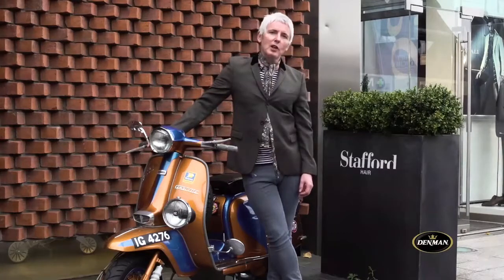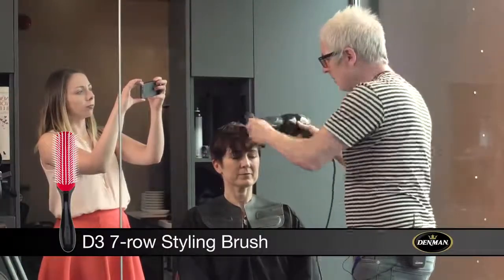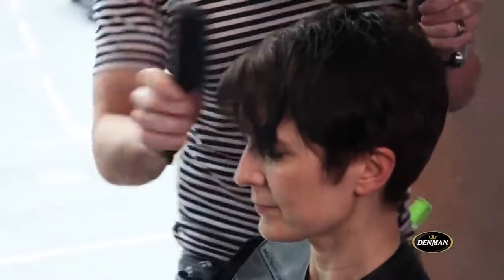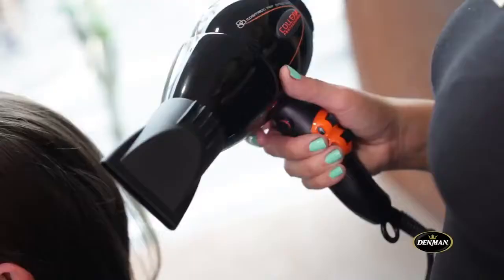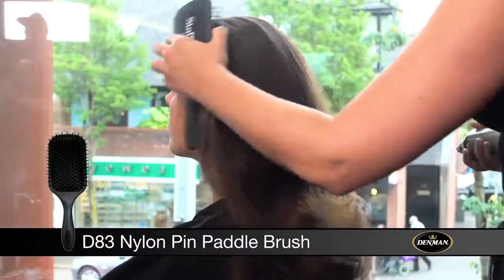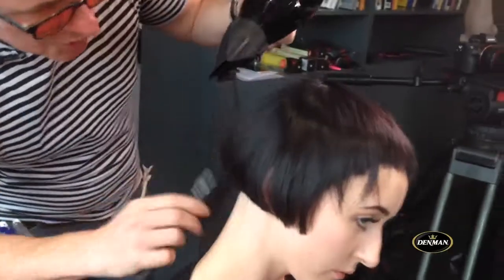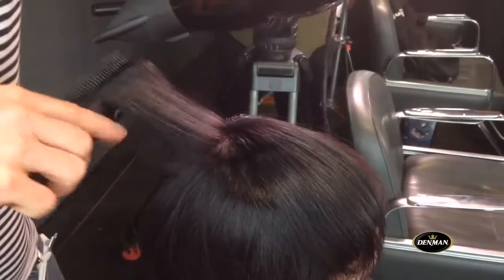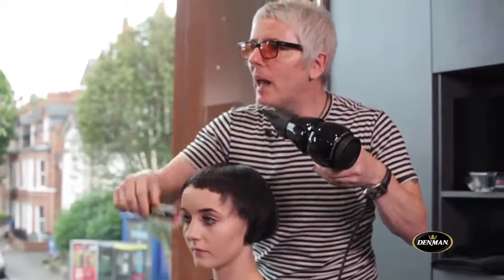The 6 Essential Brushes for Blow Drying YouTube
Get your hands on the best blow dry hacks! demonstrated by leading hair professionals.